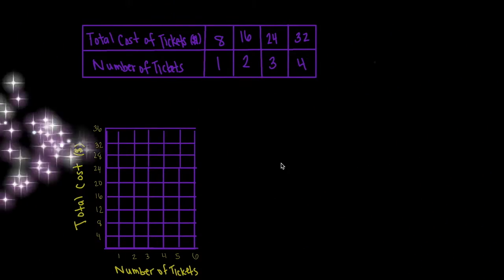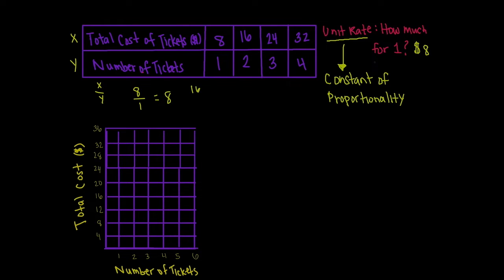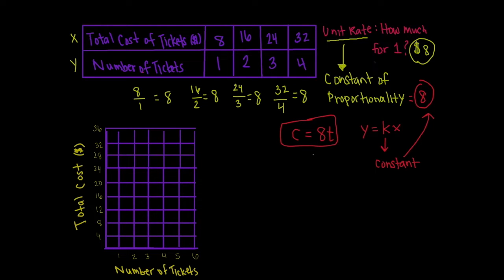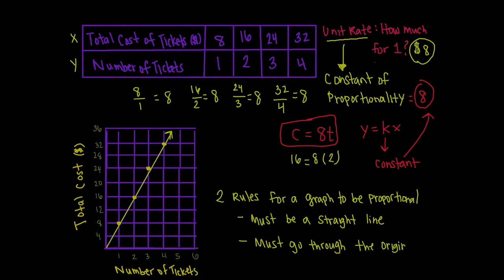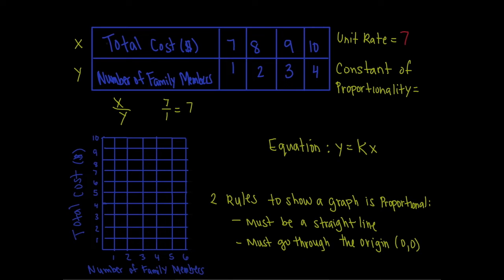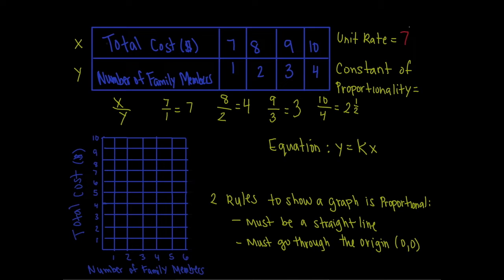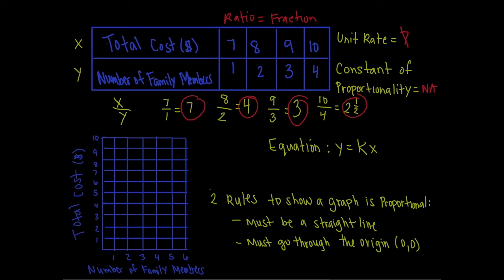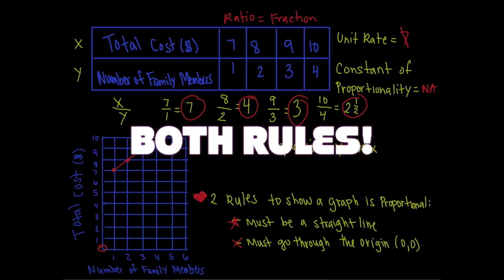GRAPHING PROPORTIONAL RELATIONSHIPS - WHAT YOUR TEACHER HASN'T TOLD YOU! (PART VI)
After this video, you'll be an expert on graphing proportional relationships. We will cover what is a proportional relationship, how to tell the difference between a proportional and non-proportional graph and table of data. We will also test the equations based on the data given. If you need extra support with proportional relationships, or if you are a teacher, and are looking for a video to use in your lessons, then this is the video for you! Thanks for supporting the Math Dojo! Below are some more videos you may find helpful, or just entertaining! :) I'd appreciate everyone sharing this with your family/friends that could benefit from the math support, are teachers who need the videos for their lessons, or parents who need a refresher on math to support their children!
XOXO,
Michelle

THANK YOU FOR SUPPORTING MY CHANNEL... I APPRECIATE EVERY SINGLE ONE OF YOU!... UP NEXT: HOW I TEACH MATH FROM HOME USING TECHNOLOGY